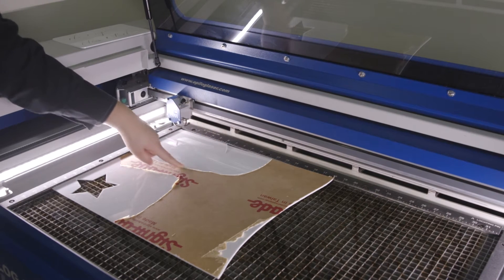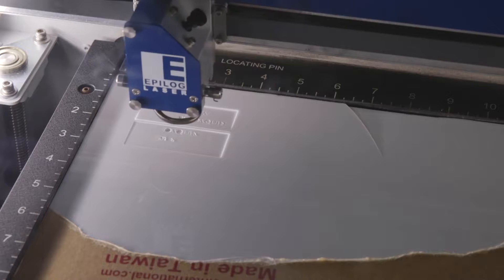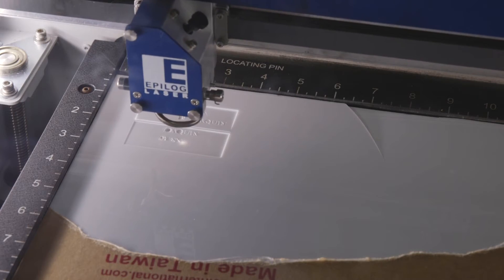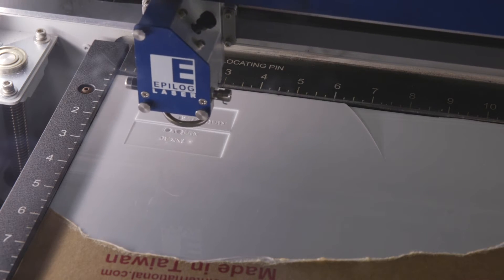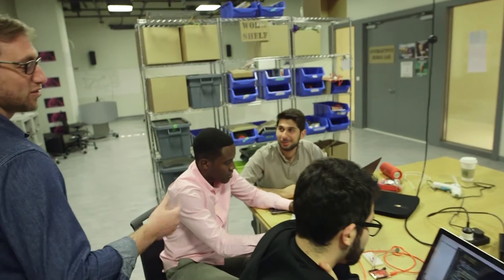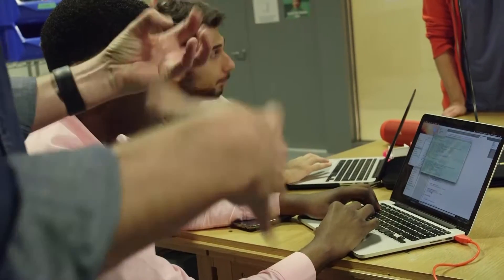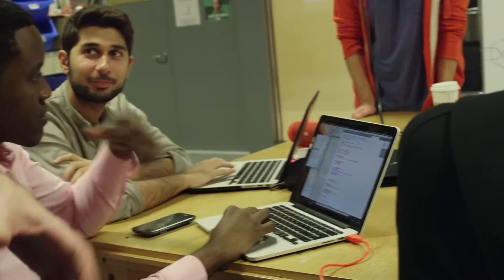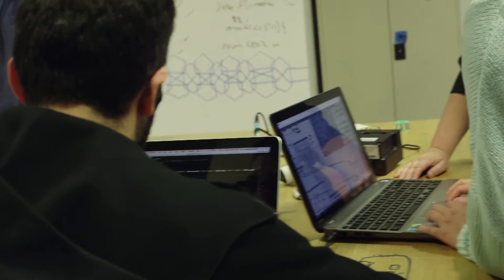NYU Abu Dhabi Interactive Media Lab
NYU Abu Dhabi's Interactive Media Lab is where scientists and artists come together to create new possibilities for expression through technology.